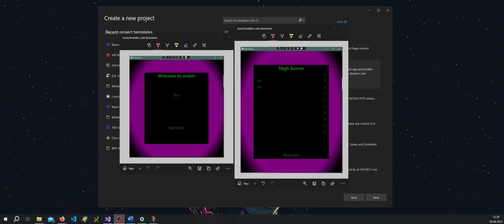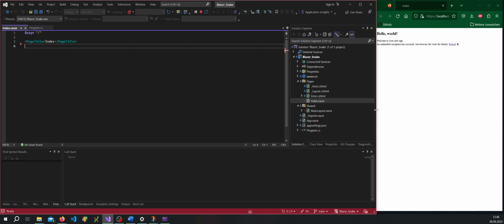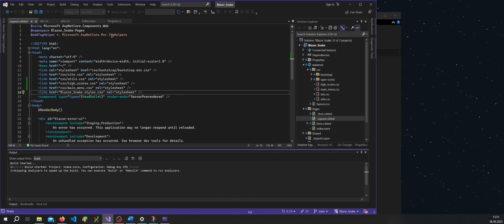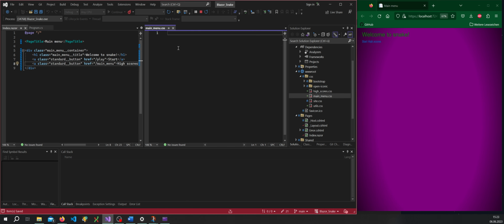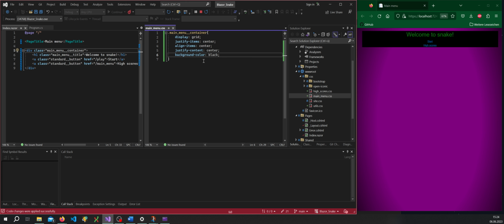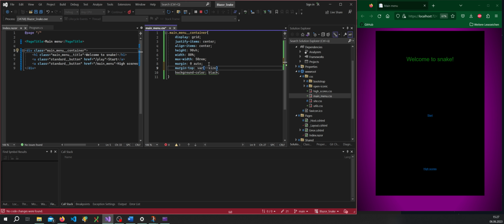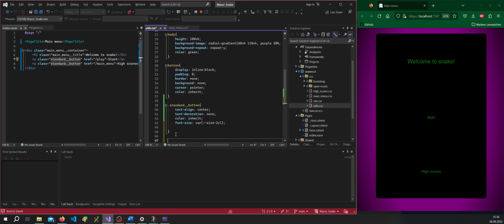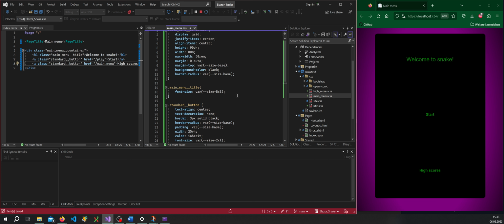Migrate Snake WPF to Blazor Tutorial: 01 - Project setup and main menu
We setup the basic blazor server application and import the Snake.Core project. We also design the main menu page.